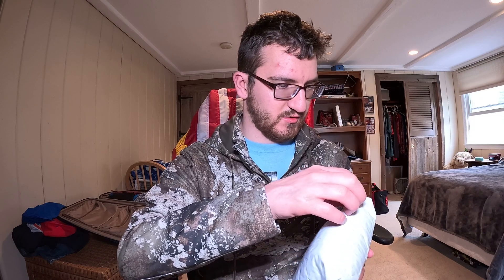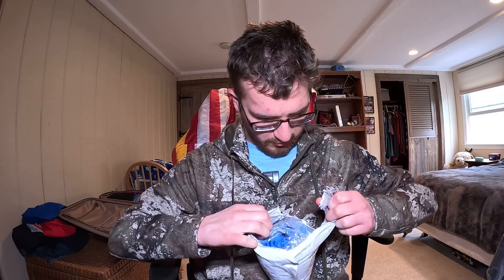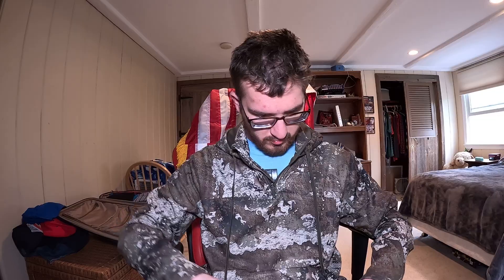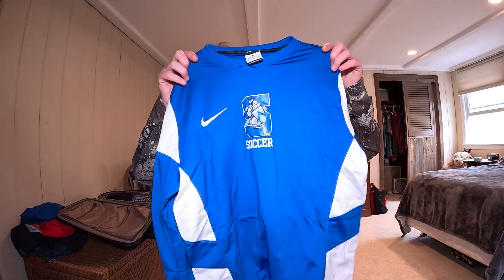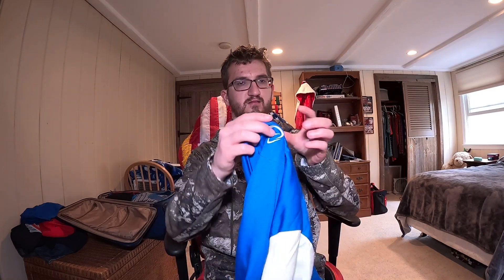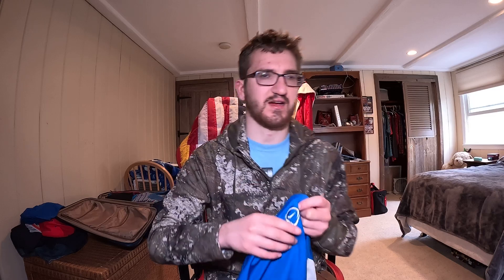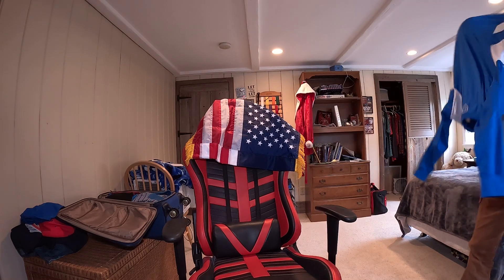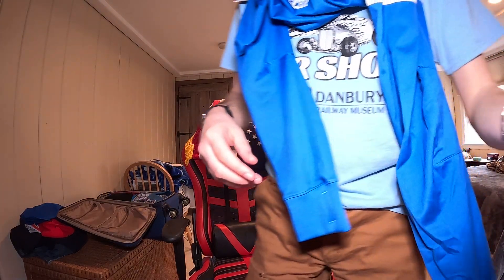opening a Nike product on Ebay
Thank you to the person who gave me the product and hope you enjoyed it as well